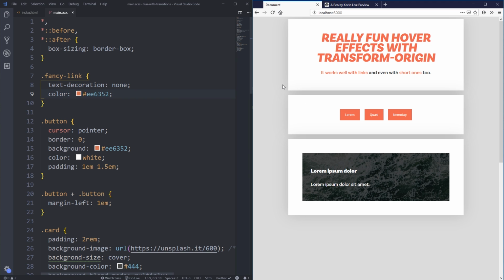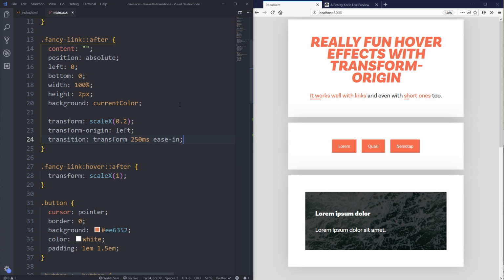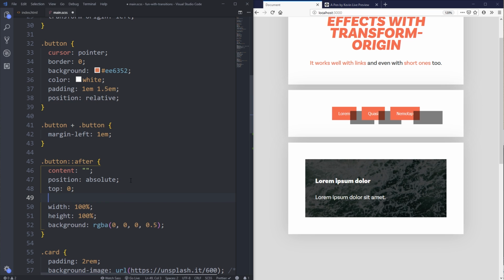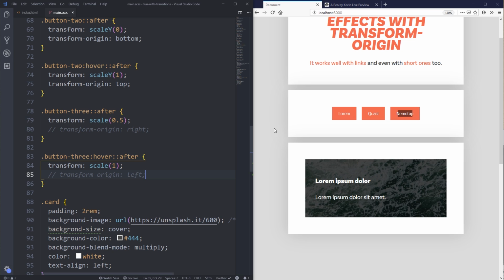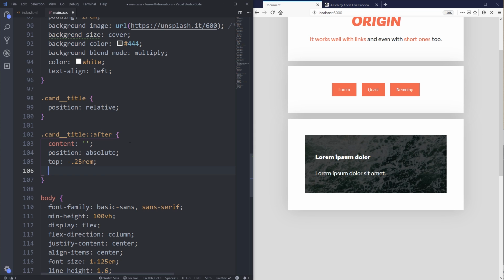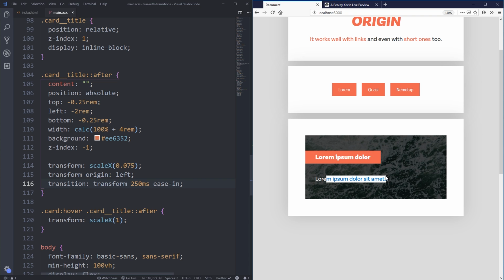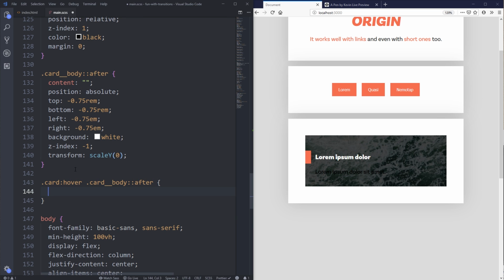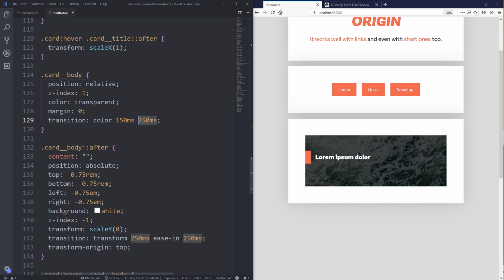Really fun CSS hover effects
The first 500 people to sign up using my link will get two free months of Skillshare premium

In this video we're exploring some awesome CSS hover effects that we can create using transforms and transform-origin and pseudo-elements.

Playing around with these was a lot of fun to build, so I hope you enjoy following along as much as I did when creating it! I feel that these types of effects really highlight how a strong understanding of the fundamentals really helps to make this stuff possible, because without knowing about stacking context, or even simpler things like absolute positioning, this stuff would be a nightmare!

A huge than you to them for their continued support, and make sure you check them out, they have a lot of really high-quality courses (plus you can get 2-months for free with the link above!)